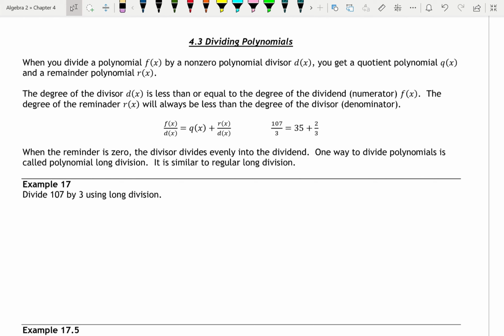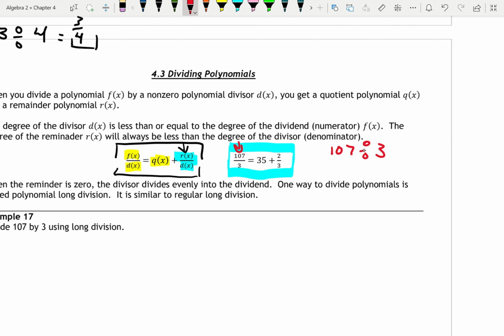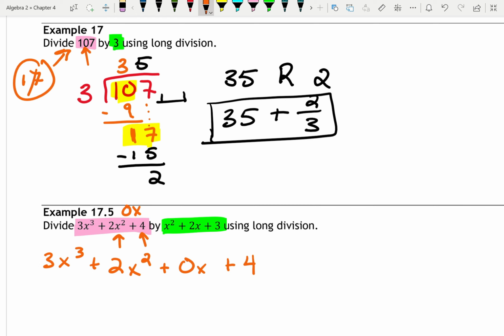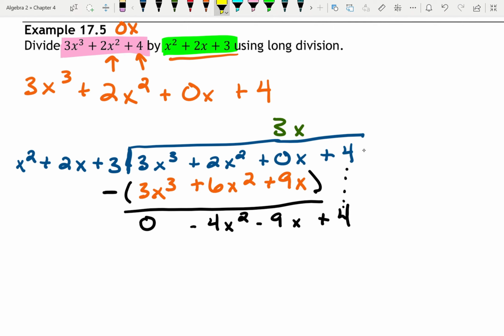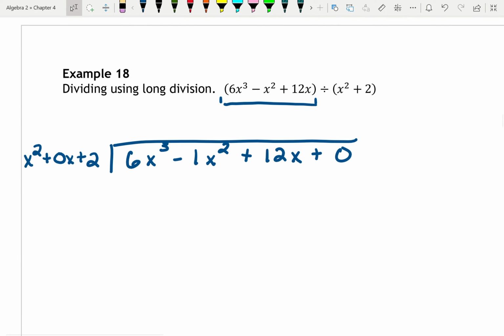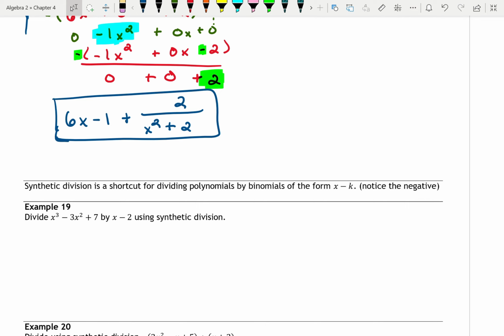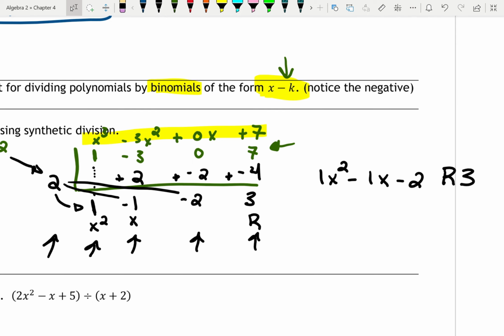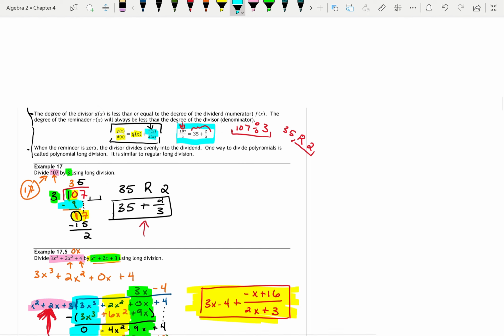4.3 Dividing Polynomials